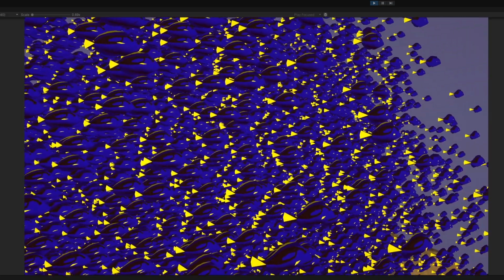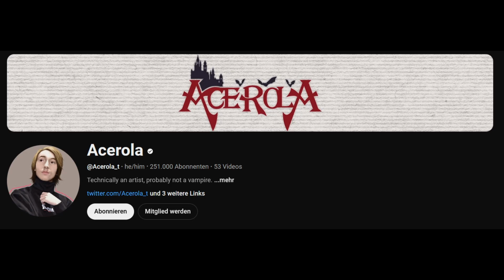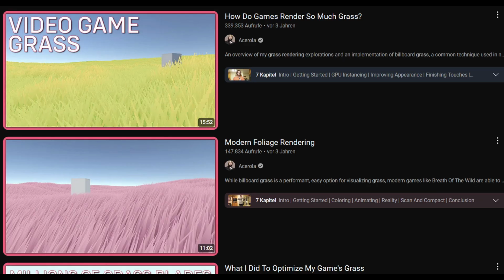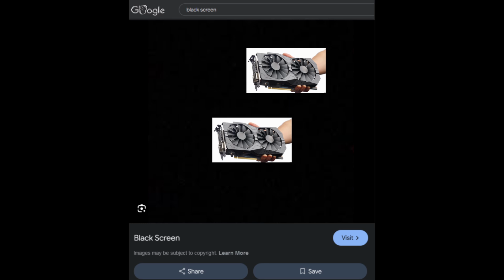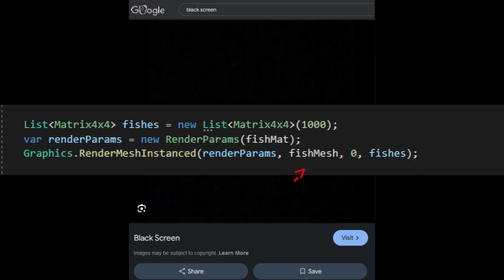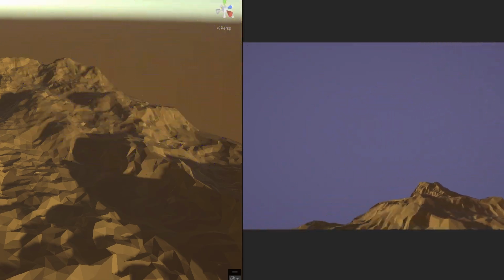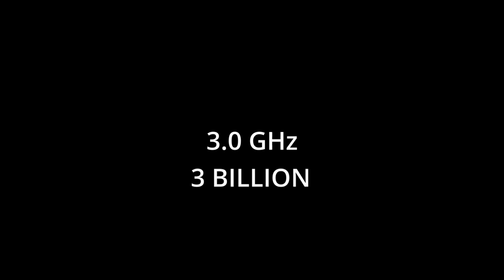GPU Instancing explained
Gpu instancing explained by a dummy.